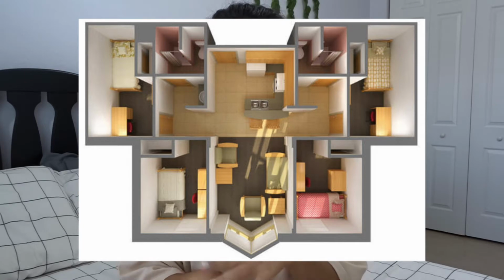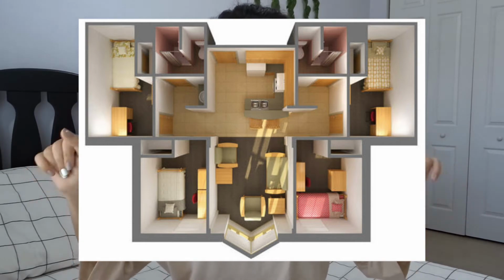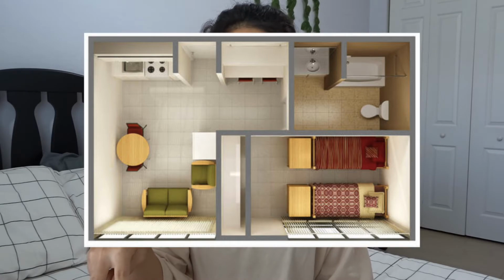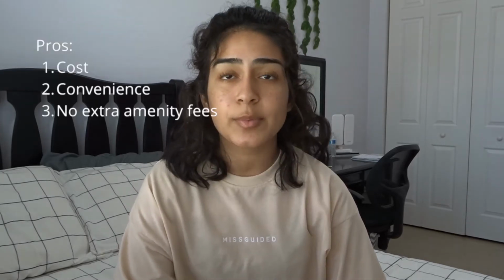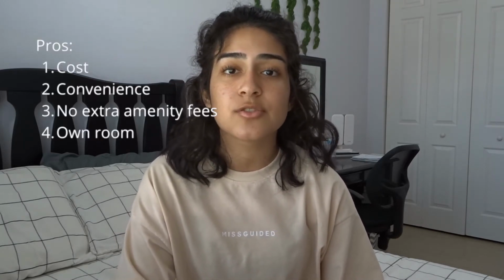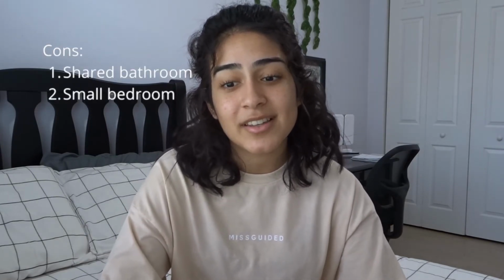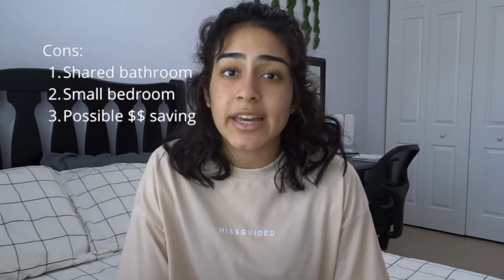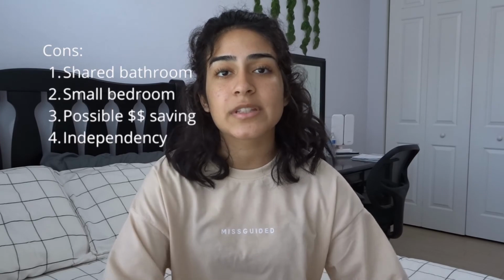My Experience with Apartment-Style Dorms @ FSU...